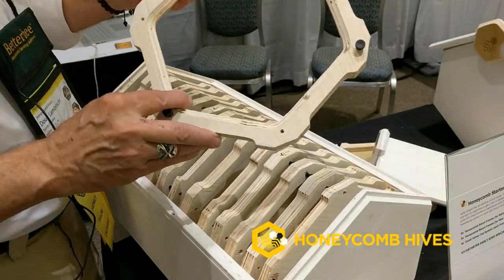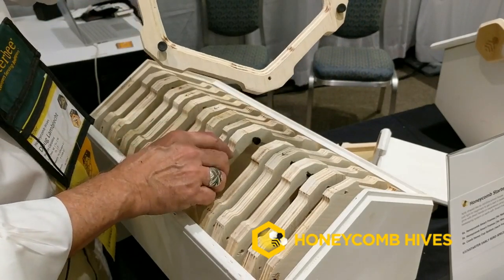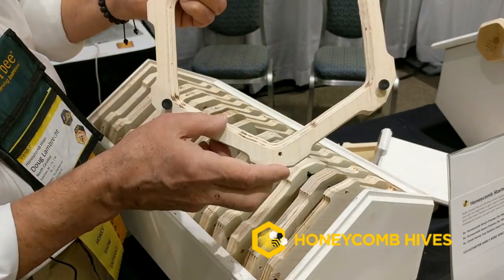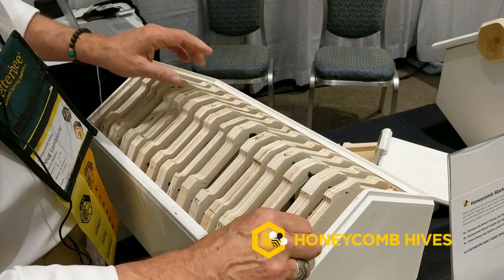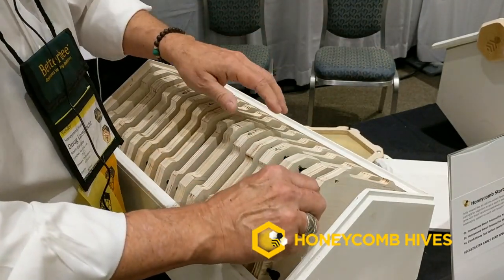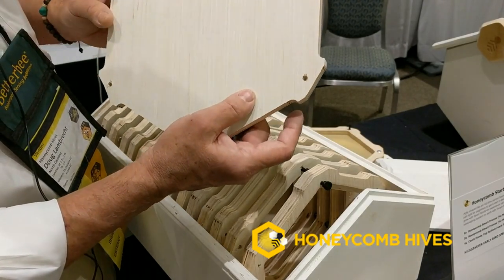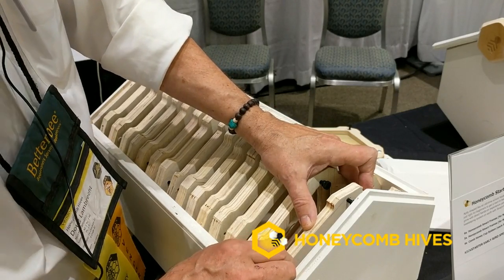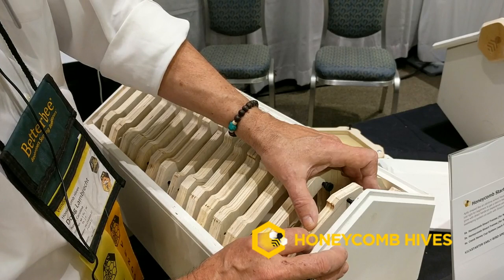How smart frames work for bees # 1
Smart-Frames are the secret sauce of the Honeycomb Hives exciting new Integrative Beekeeping System - the healthiest honey bee hives on earth.

Five Smart-Frame types are universally exchangeable among seven hive offerings:

Honeycomb Starter-Hive
Honeycomb Flex-Hives
Honeycomb Long-Hives
Honeycomb Fold-Hives
Honeycomb Nuc Boxes

Crafted to allow precise bee space all around, above and below, Smart-Frames allow easier bee movement, reduce propolizing and improve air circulation.

Honeycomb Hives Smart-Frames for foundation are easier and quicker to work with at the bench.  When installing foundation, the two halves fit together to "sandwich" the foundation between them, so it is fully supported all the way around and no tedious wiring work is needed.